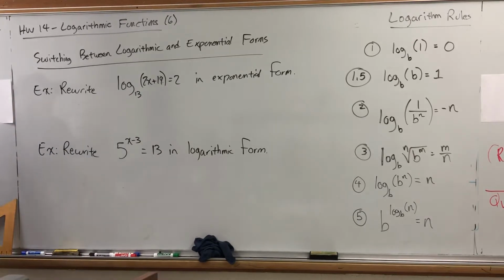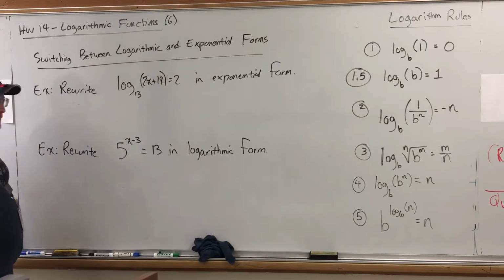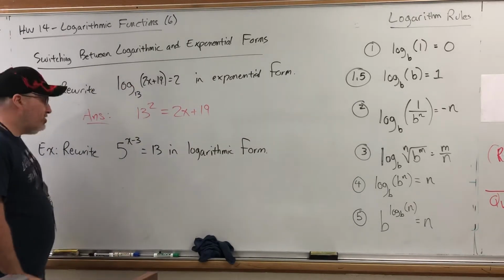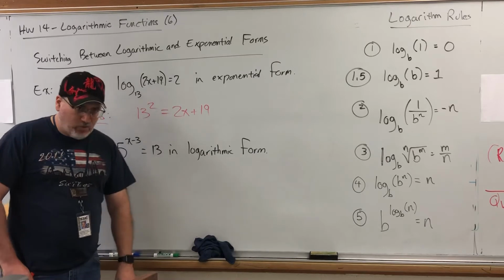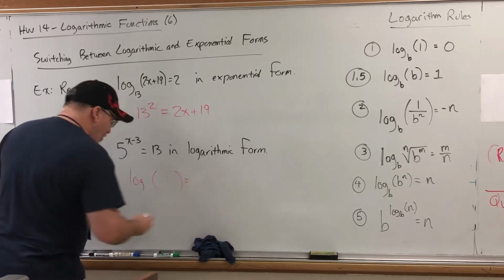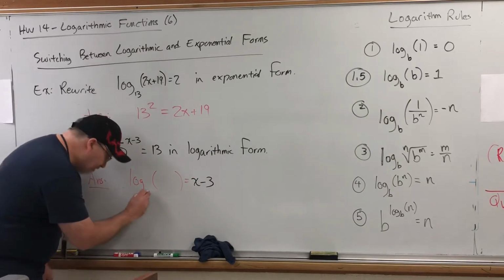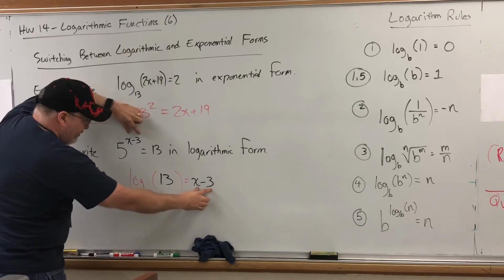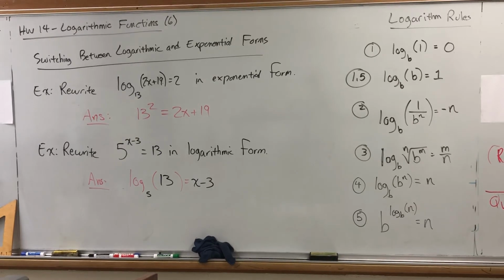HW 16 (6) Logarithmic Functions - Switching Between Exponential and Logarithmic Forms of Equations